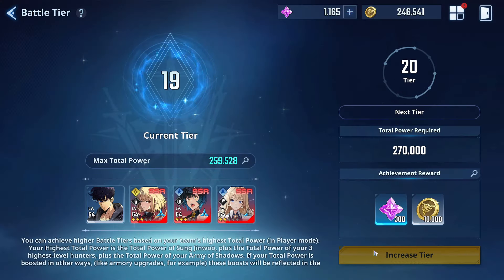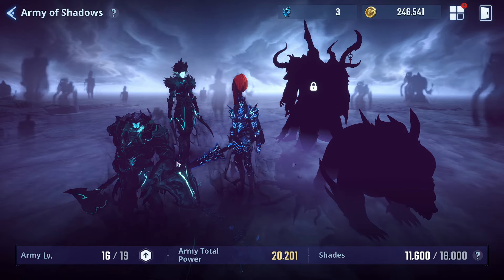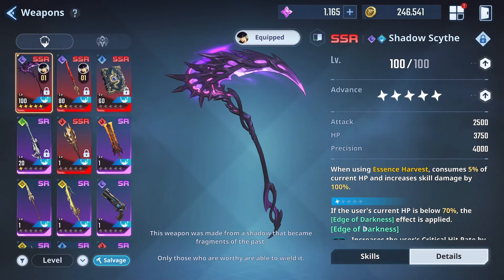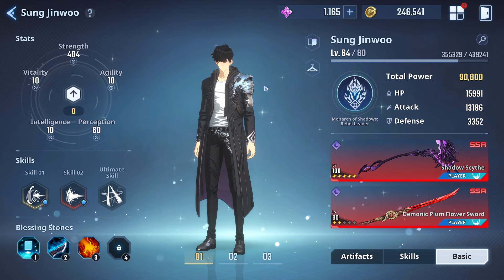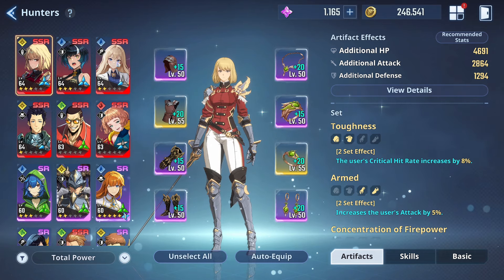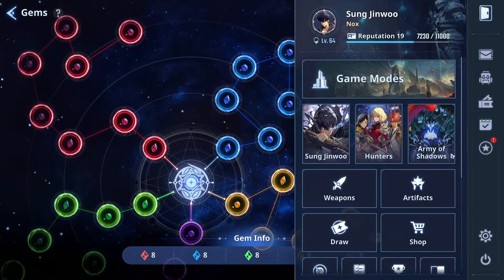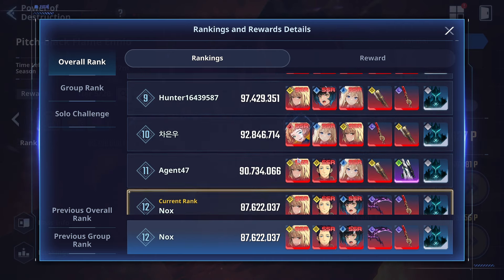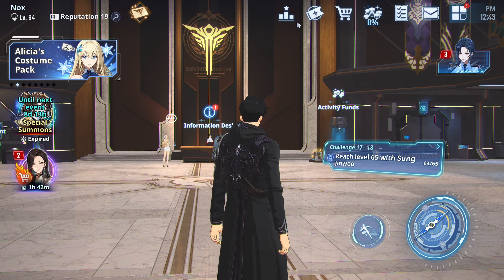CRAZY F2P PROGRESS IN 30 DAYS | SOLO LEVELING ARISE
F2P REACHED ENDGAME IN JUST 30 DAYS | SOLO LEVELING ARISE